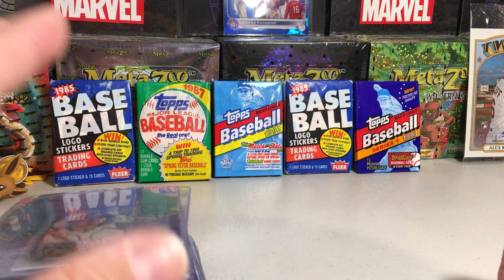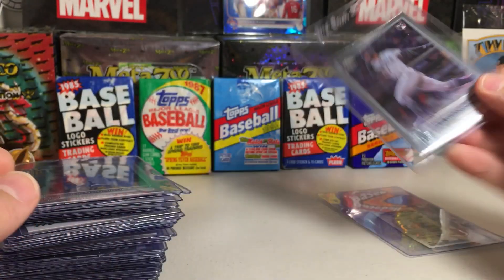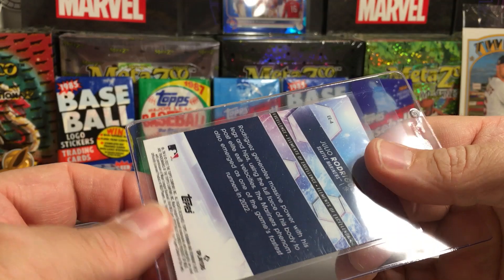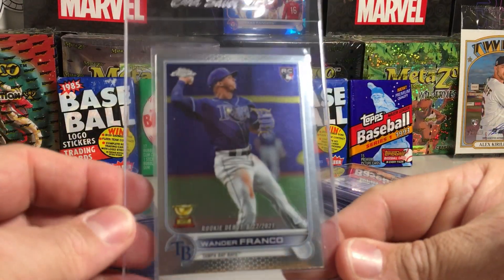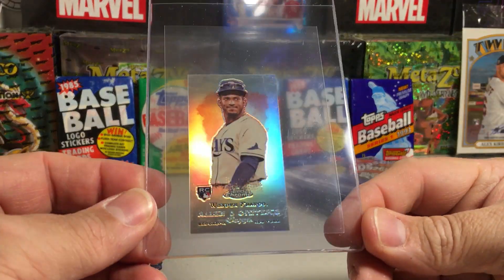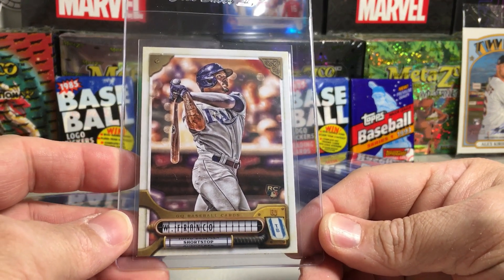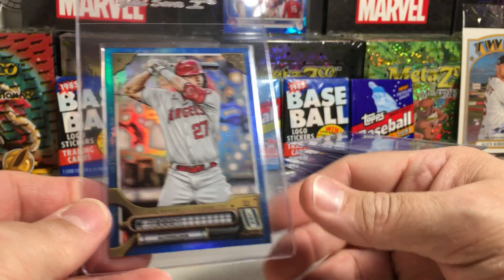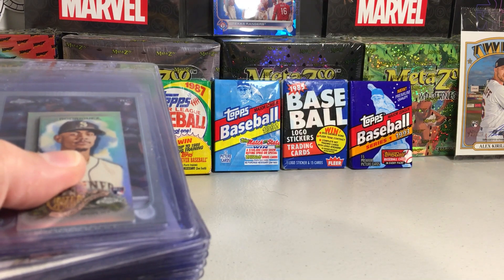PSA Submission #51 - 41 Card Baseball Value Bulk Modern Sports Grading Special